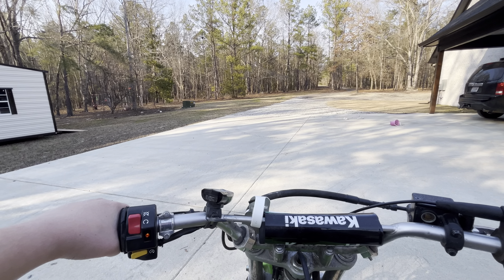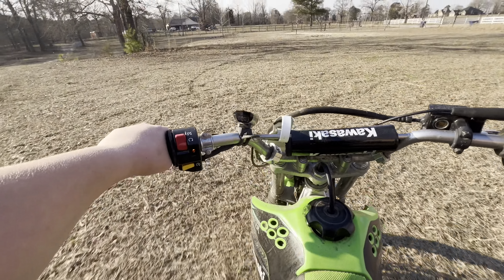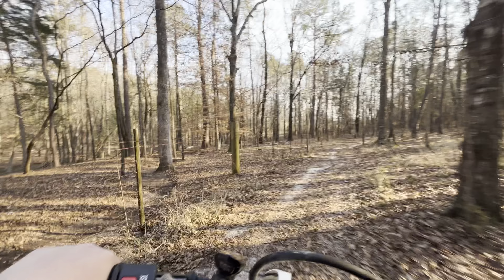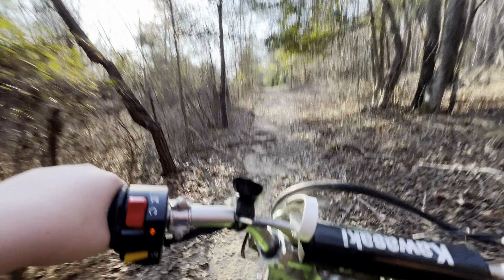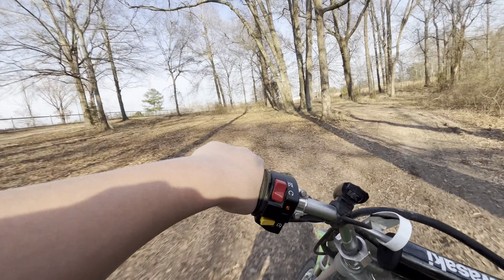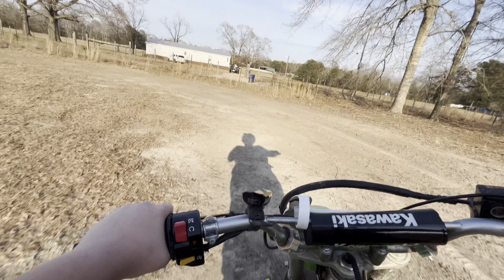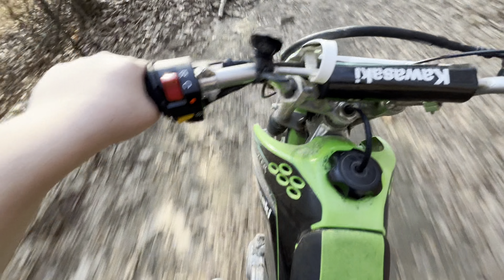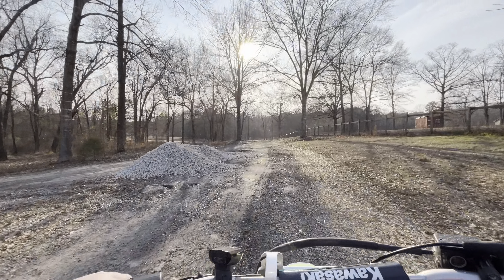Dirt Bike Ride!